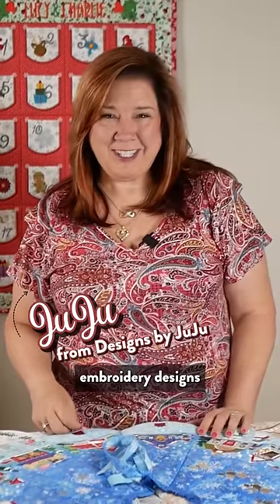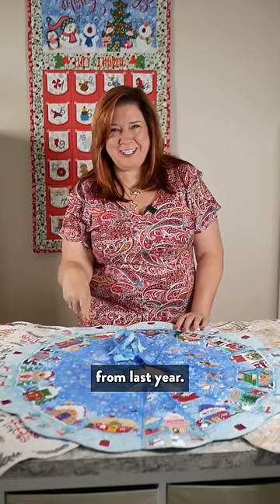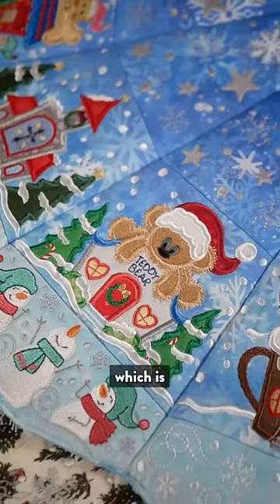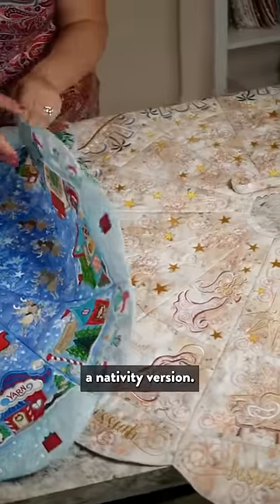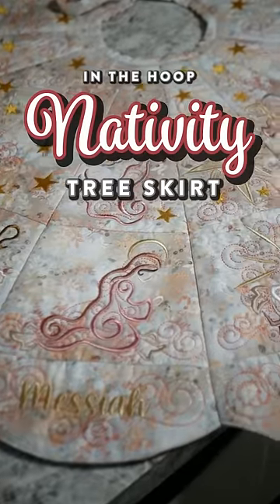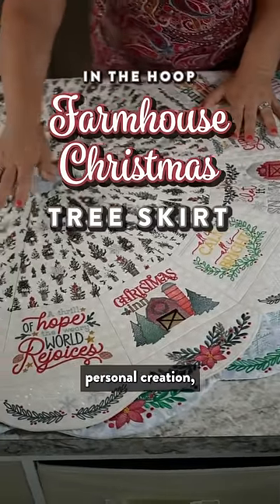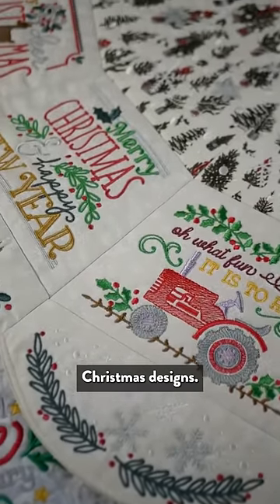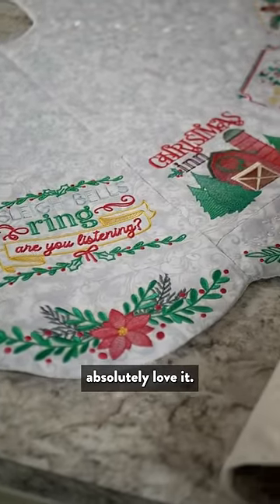Our #1-Selling In The Hoop Project of All Time! 🎄